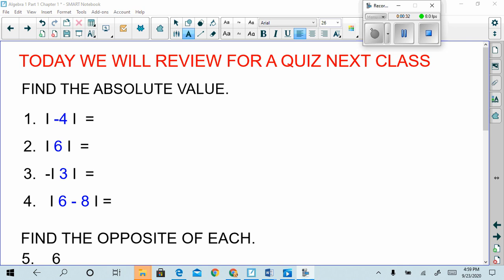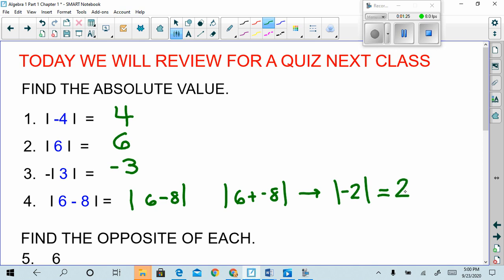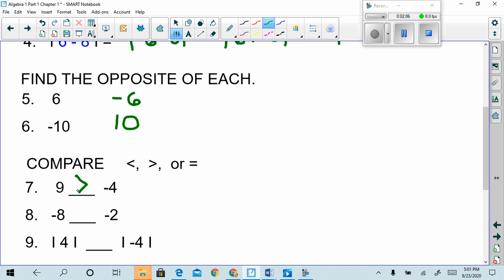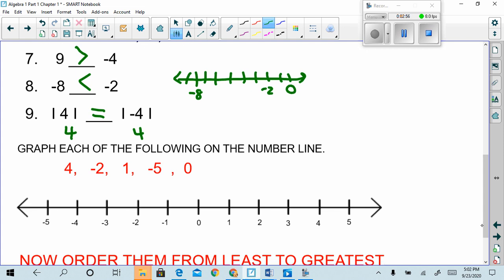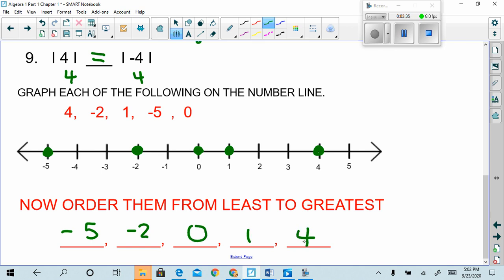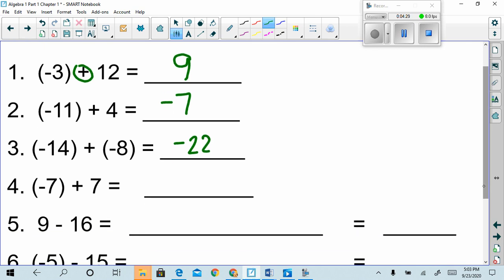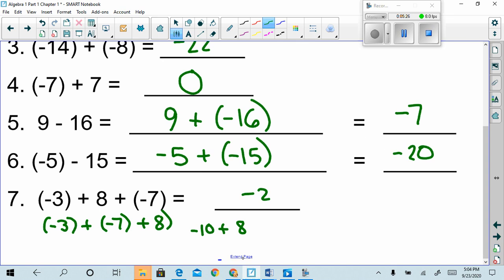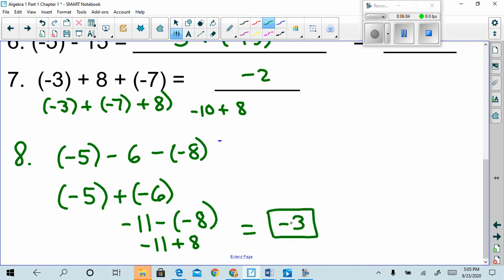PART 1 REVIEW REAL NUMBERS INTRO